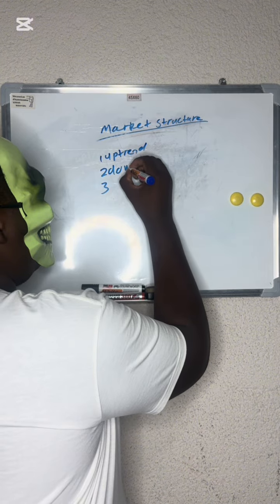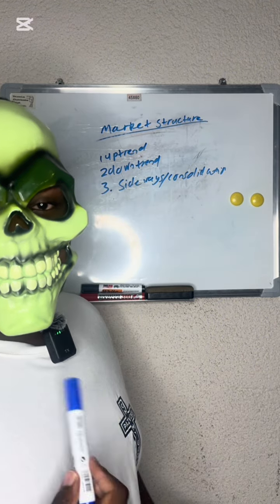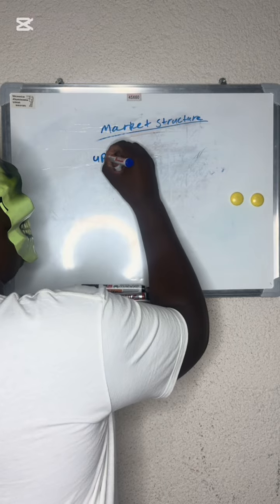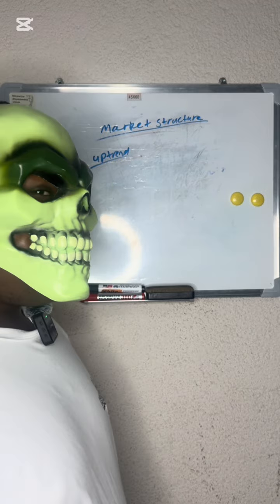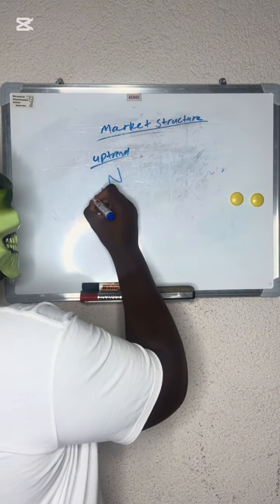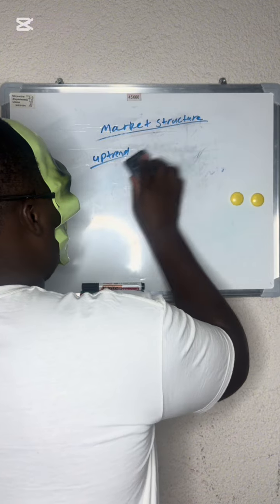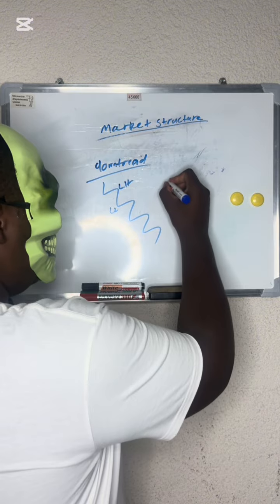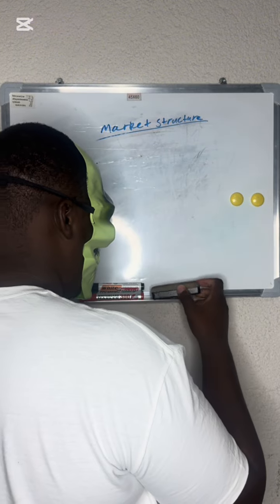The First Thing Every Trader Must Learn